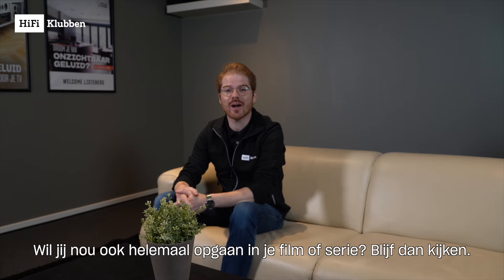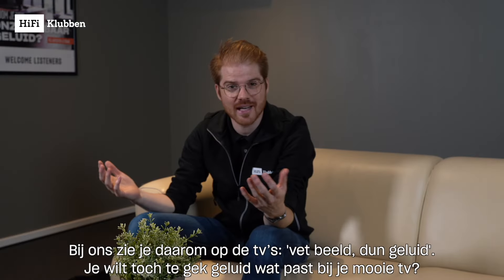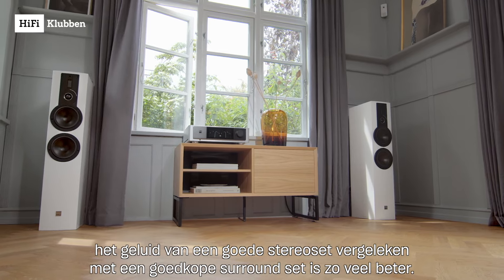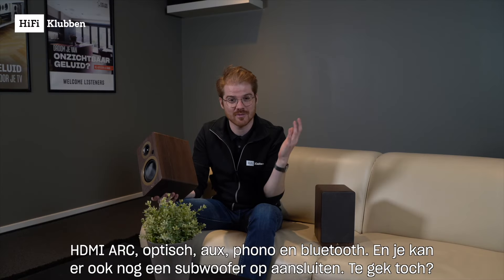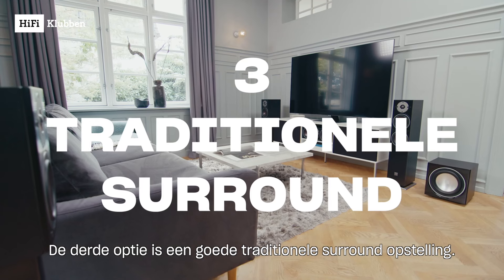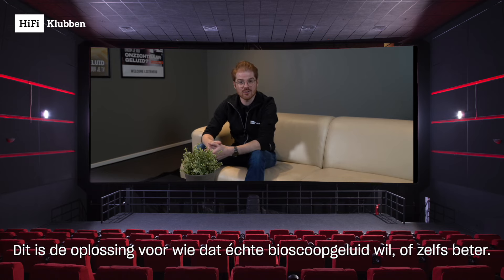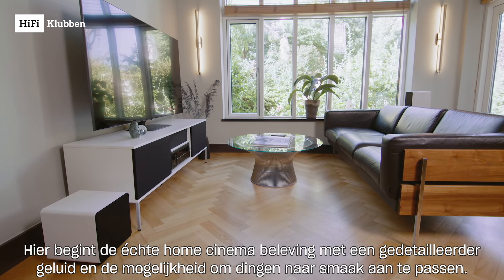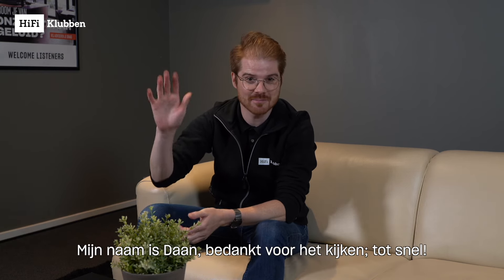3 betaalbare thuisbioscoop oplossingen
Heb je ooit je favoriete film of serie met geweldig geluid bekeken? Je zult ervan versteld staan hoeveel verschil het maakt voor je kijkervaring!

⭐ In deze video laat Daan je drie betaalbare systemen zien:
1) Argon Audio Fenris A4:

🏃 Kom langs - en we geven je een demonstratie die je niet snel zult vergeten. Vind hier de dichtstbijzijnde winkel:

👨‍👩‍👧‍👦 Meld je hier aan voor onze klantenclub en krijg 5 jaar garantie op alles